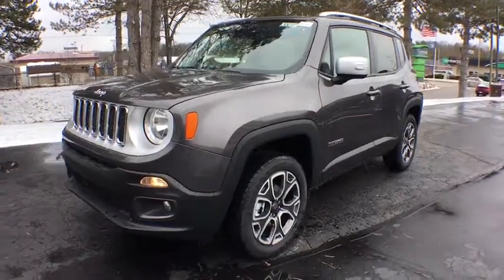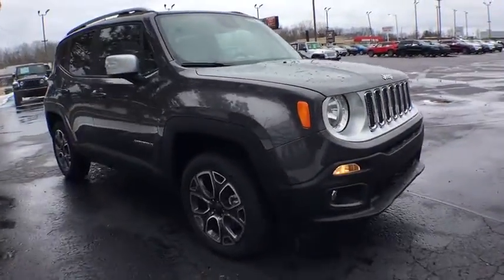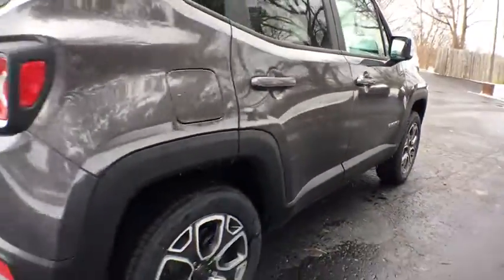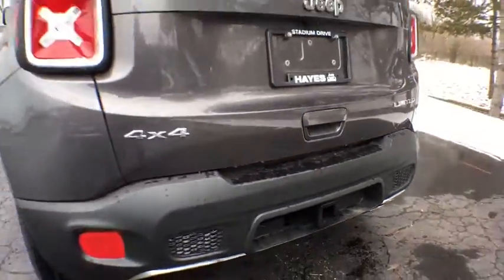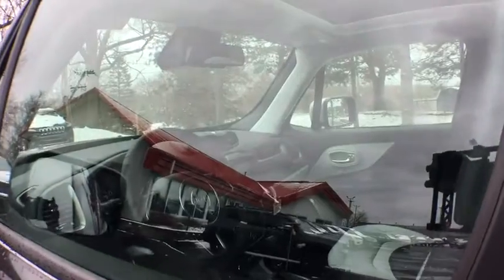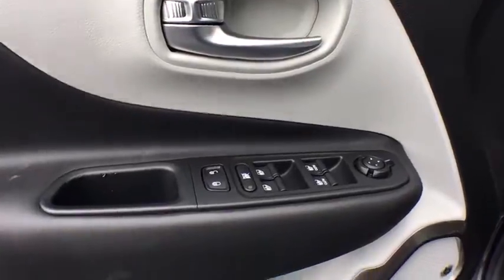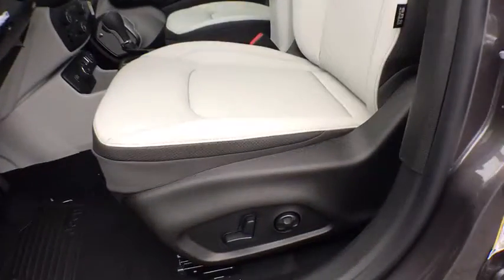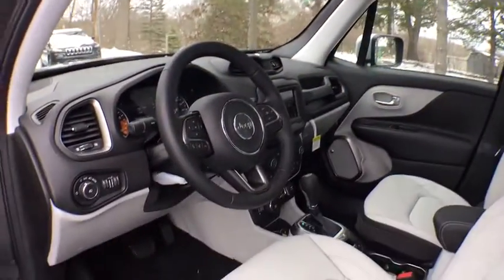2018 Jeep Renegade Kalamazoo, Vicksburg, Paw Paw, Plainwell, Battle Creek, MI J18225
Granite Crystal Metallic Clearcoat New 2018 Jeep Renegade available in Kalamazoo, Michigan at Hayes Jeep. Servicing the Vicksburg, Paw Paw, Plainwell, Battle Creek, MI.

Hayes Jeep
3718 Stadium Dr

QUICK ORDER PACKAGE 2EG  -inc: Engine: 2.4L I4 ZERO EVAP M-AIR  Transmission: 9-Speed 948TE Automatic,SKI GRAY/BLACK  LEATHER TRIMMED BUCKET SEATS,MANUFACTURER'S STATEMENT OF ORIGIN,DUAL PANE PANORAMIC POWER SUNROOF,FULL SIZE SPARE TIRE W/MATCHING WHEEL,BEATS PREMIUM AUDIO SYSTEM,WHEELS: 18 X 7.0 ALUMINUM  (STD),TRAILER TOW GROUP  -inc: 4 Pin Wiring Harness  Class III Receiver Hitch,TRANSMISSION: 9-SPEED 948TE AUTOMATIC  (STD),GRANITE CRYSTAL METALLIC CLEARCOAT,ENGINE: 2.4L I4 ZERO EVAP M-AIR  (STD),Four Wheel Drive,Power Steering,ABS,4-Wheel Disc Brakes,Brake Assist,Aluminum Wheels,Tires - Front Performance,Tires - Rear Performance,Heated Mirrors,Power Mirror(s),Integrated Turn Signal Mirrors,Rear Defrost,Privacy Glass,Intermittent Wipers,Variable Speed Intermittent Wipers,Rain Sensing Wipers,Rear Spoiler,Power Door Locks,Daytime Running Lights,Automatic Headlights,Fog Lamps,AM/FM Stereo,Satellite Radio,Bluetooth Connection,MP3 Player,Steering Wheel Audio Controls,Auxiliary Audio Input,Power Driver Seat,Driver Adjustable Lumbar,Pass-Through Rear Seat,Rear Bench Seat,Adjustable Steering Wheel,Trip Computer,Power Windows,Leather Steering Wheel,Heated Steering Wheel,Keyless Entry,Keyless Start,Cruise Control,Climate Control,Multi-Zone A/C,Leather Seats,Bucket Seats,Auto-Dimming Rearview Mirror,Driver Vanity Mirror,Passenger Vanity Mirror,Driver Illuminated Vanity Mirror,Passenger Illuminated Visor Mirror,Floor Mats,Remote Engine Start,Smart Device Integration,Heated Front Seat(s),Engine Immobilizer,Traction Control,Stability Control,Front Side Air Bag,Tire Pressure Monitor,Driver Air Bag,Passenger Air Bag,Front Head Air Bag,Rear Head Air Bag,Passenger Air Bag Sensor,Knee Air Bag,Child Safety Locks,Back-Up Camera